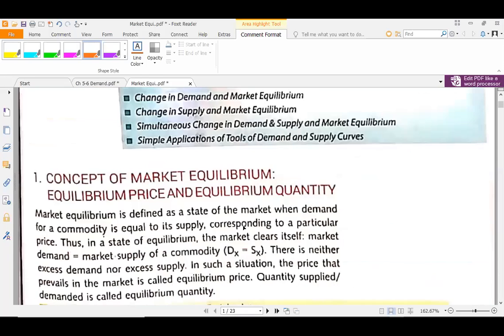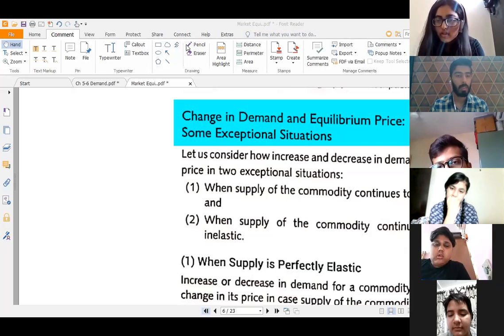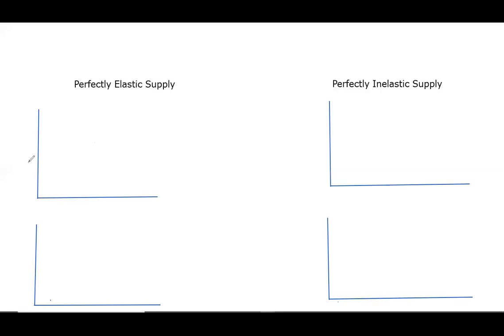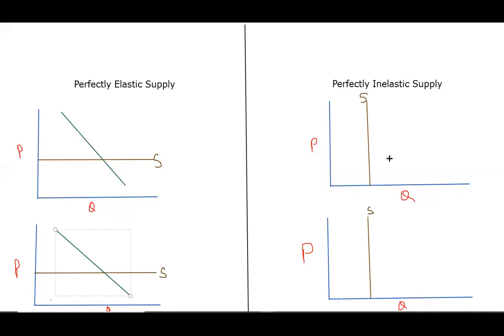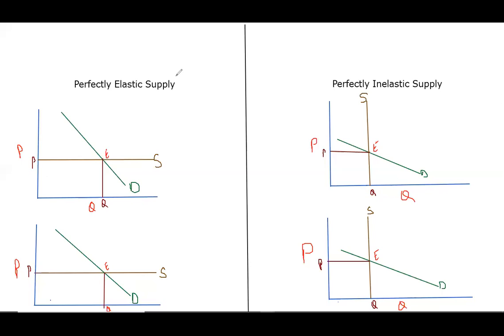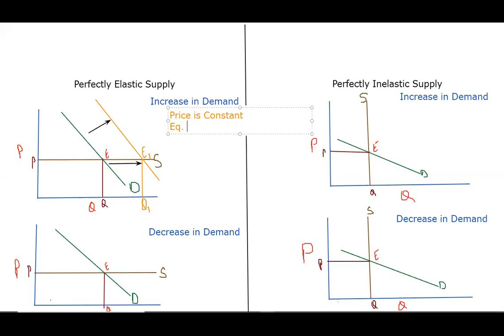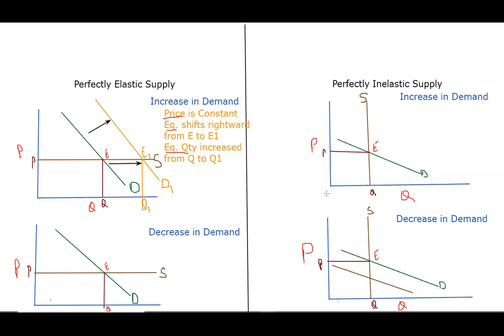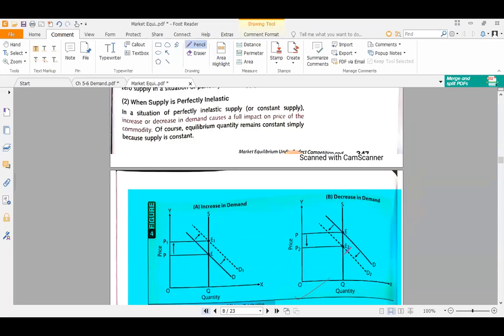Market Equilibrium under Perfect Competition Part 2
Class XI Microeconomics
Ch 13 - Market Equilibrium under Perfect Competition
Topic - Effect of Change in Demand on Perfectly Elastic and Inelastic Supply.